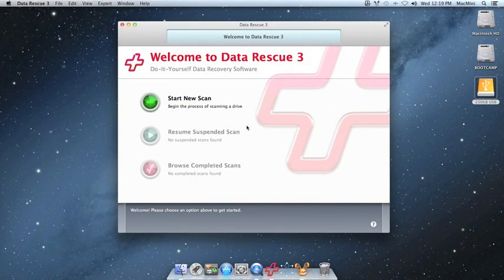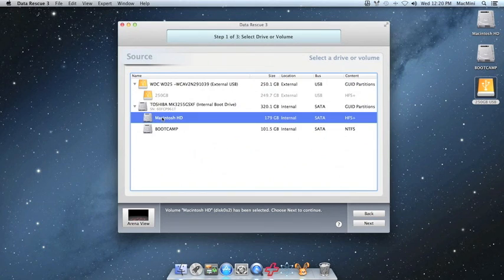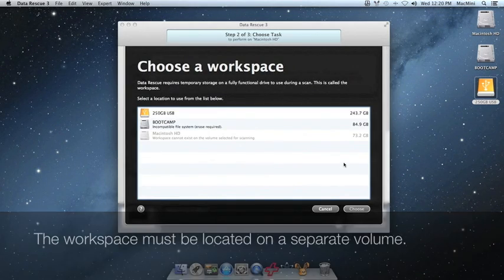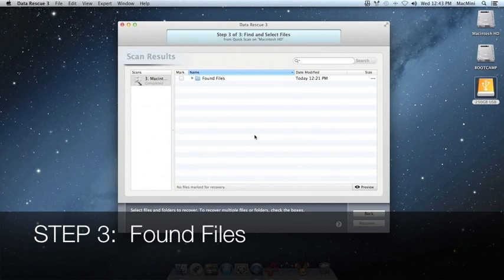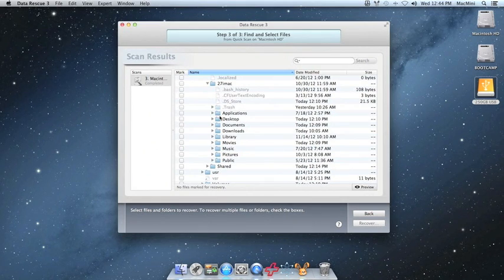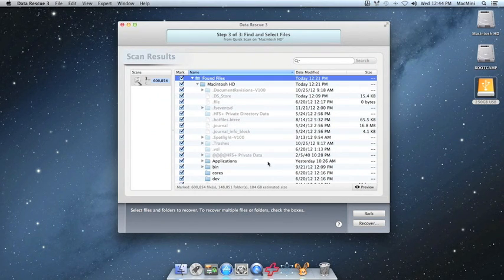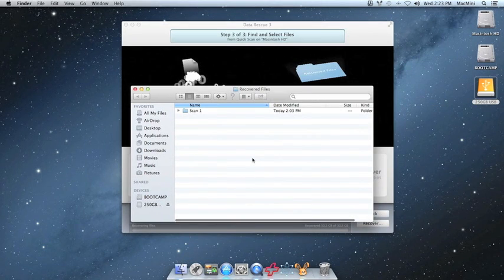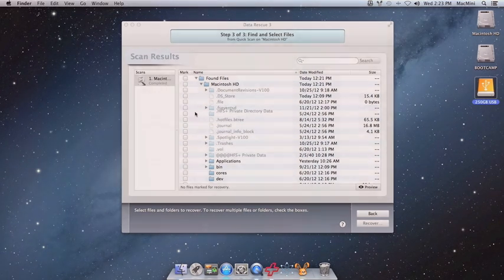Recovering Files From a Corrupted/Crashed Mac Hard Drive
Emergency Hard Drive Recovery and File Recovery
Do you have a corrupt hard drive or one that no longer mounts? Did you accidentally delete files on your Mac? Are other Mac file recovery utilities failing to recover your data? Prosoft's Data Rescue 3 is the best hard drive and file recovery software for the Mac. Data Rescue 3 works even when your hard drive fails to mount or boot. Data Rescue is the most-awarded, most-used hard drive recovery software for the Mac. Data Rescue is even used by data recovery specialists, forensic recovery teams and IT groups worldwide. Data Rescue is easy-to-use deleted file and hard drive recovery in a box!